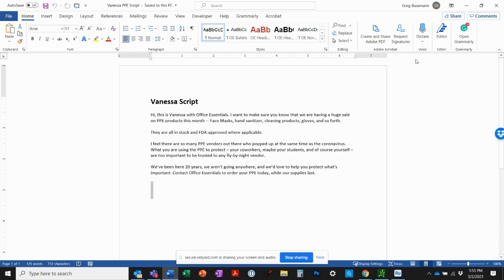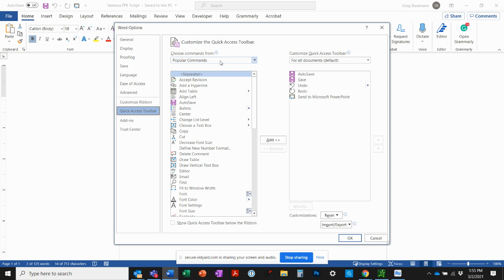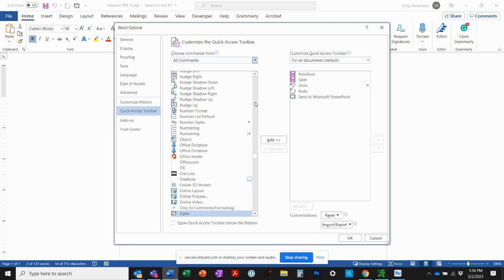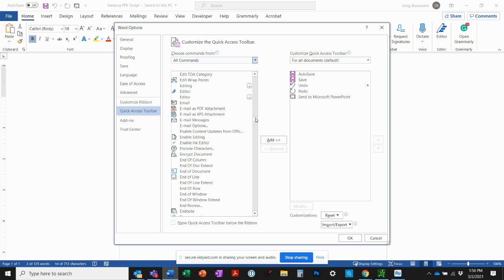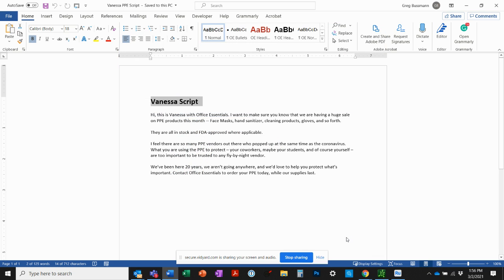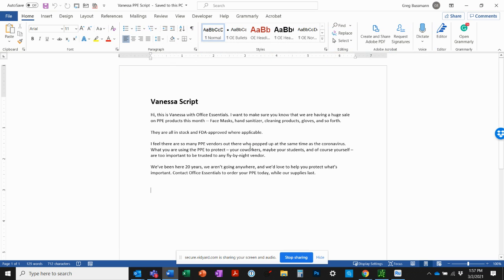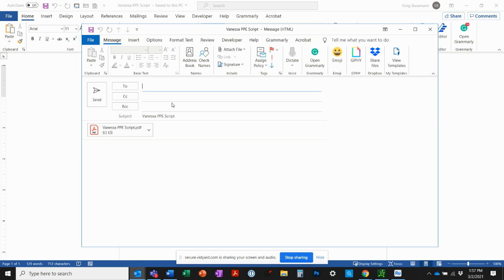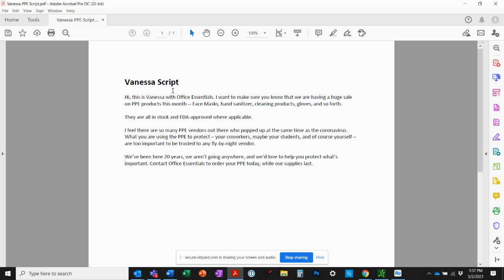Microsoft Office 365 Email Tip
It's TechTipTuesday!
Bet you didn't know you could email a Microsoft Word (or Excel, or PowerPoint) document with one click! Here's how.